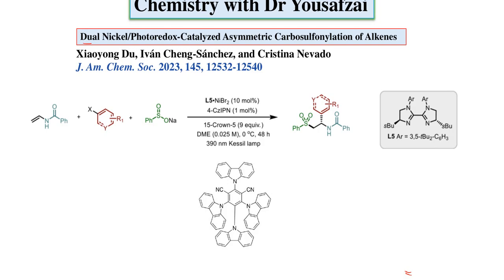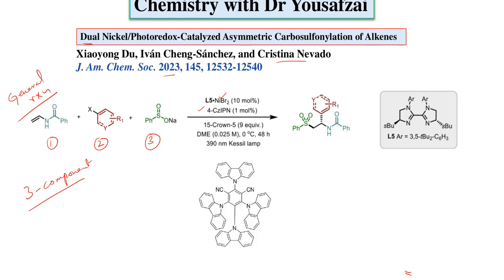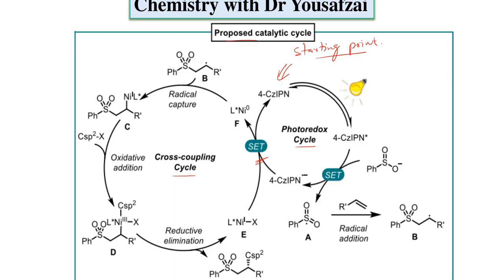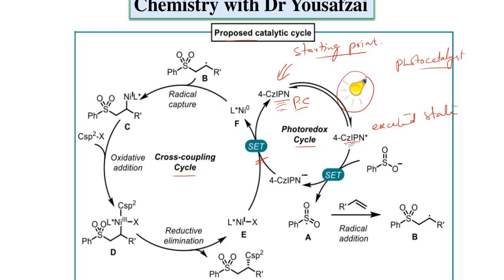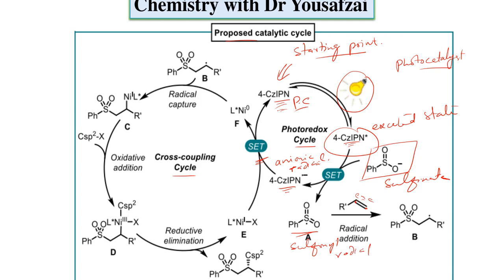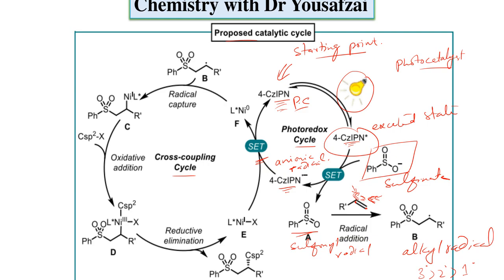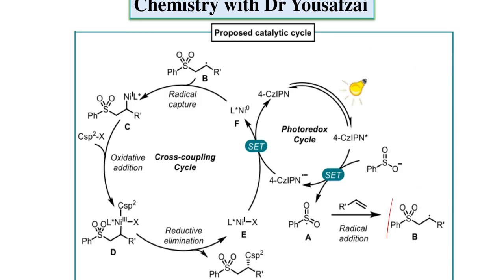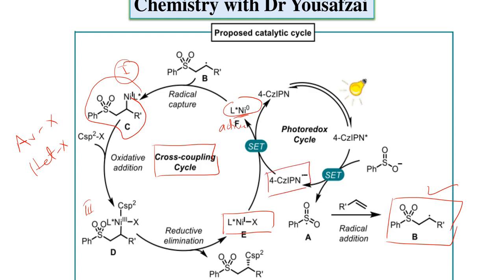Dual Nickel/Photoredox-Catalysis || Asymmetric Carbosulfonylation of Alkenes || Three-component Rxn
Assalam-o-Alaikum Everyone!
Let's crack Chemistry together in a simple way. This video is about the " Dual Nickel/Photoredox-Catalyzed Asymmetric Carbosulfonylation of Alkenes " with a complete explanation, which I describe in a very simple way.